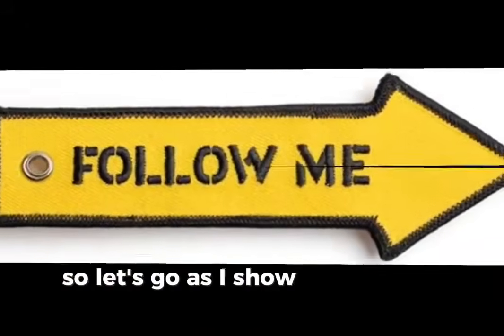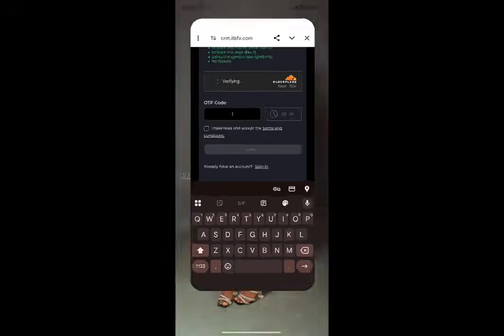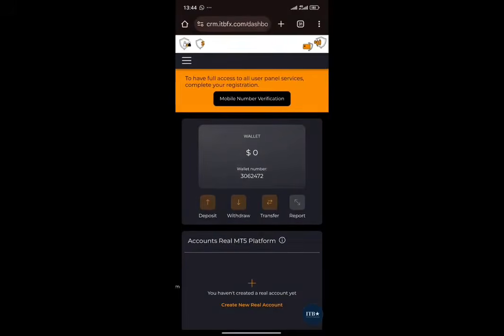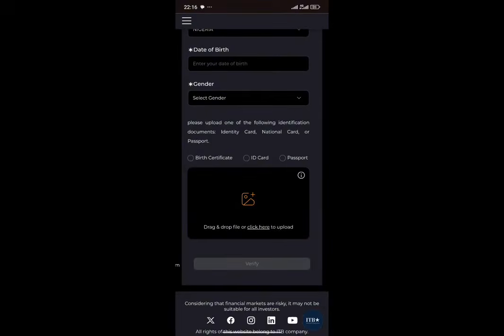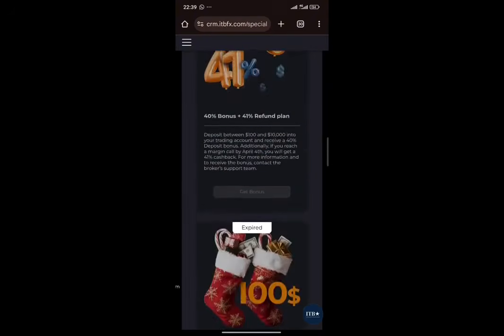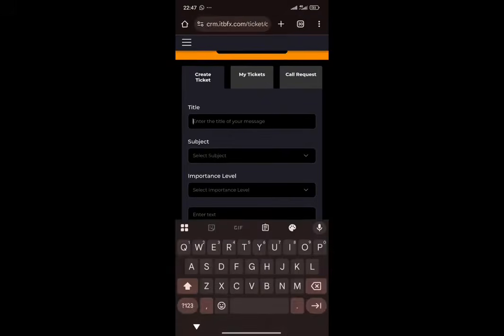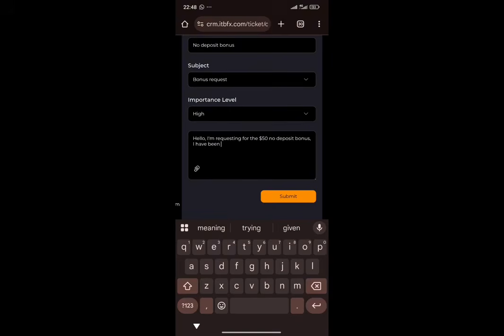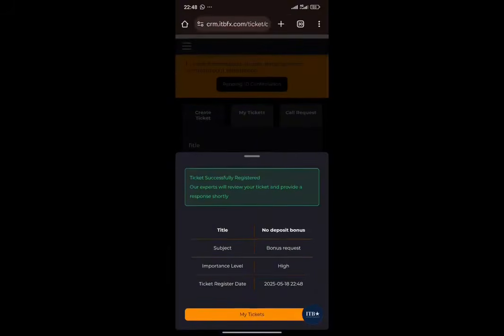💵 INSTANT $50 WELCOME BONUS + $50 NO DEPOSIT BONUS (2026) | ZERO DEPOSIT REQUIRED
Get an instant $50 Welcome Bonus + $50 No Deposit Bonus in 2026— no deposit required, no hidden fees, and easy withdrawals!
This video shows you how to claim your bonus, start trading immediately, and withdraw profits fast. Whether you’re a beginner or an experienced trader, this is one of the best 2026 Forex bonus offers available today.

🔥 What You’ll Learn in This Video:
• How to claim the $50 Welcome Bonus
• How to get the $50 No Deposit Bonus (Instant Approval)
• Trading conditions, rules, and withdrawal requirements
• How to grow your bonus account & withdraw profits easily
• Best tips to maximize your chances of success

This offer is perfect for:
✔ Beginners
✔ Traders without capital
✔ Anyone looking for free Forex money in 2026
✔ Traders who want real profits without risk

• instant welcome bonus
• instant no deposit bonus 2026
• free $50 forex bonus
• best forex bonus 2026
• no deposit trading account
• free funded trading account
• bonus with easy withdrawal
• free forex money
• zero deposit trading